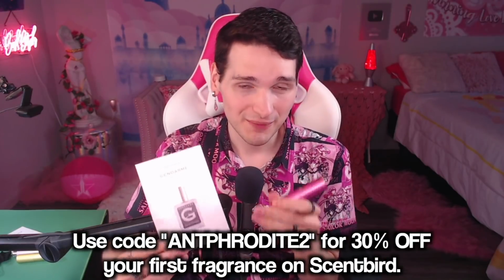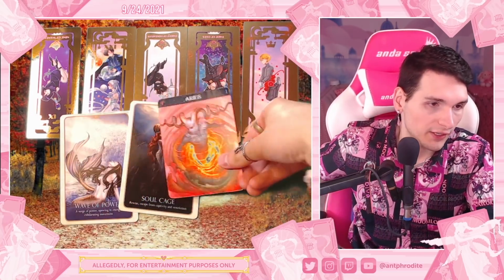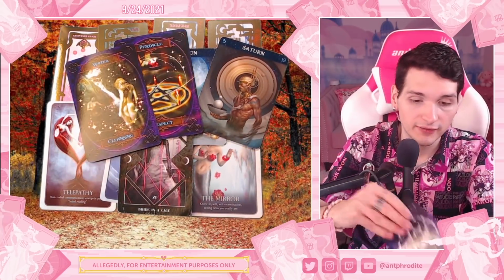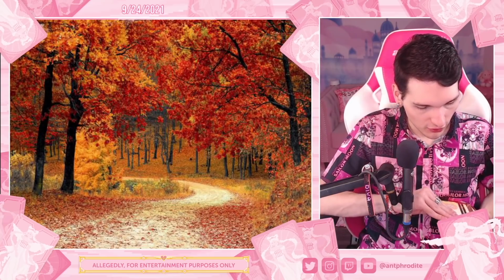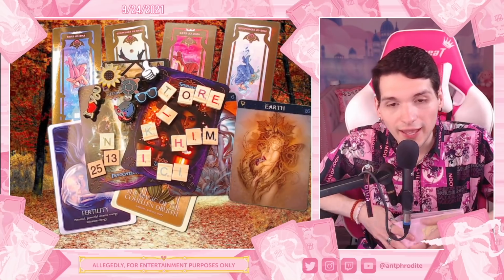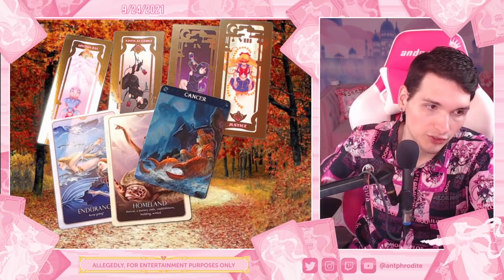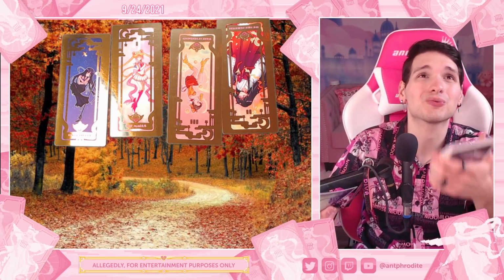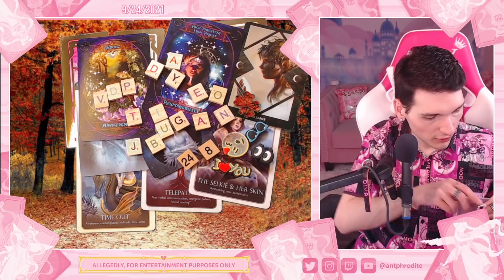October 2021 Horoscope for YOUR Astrology Sign 🎃 Pick a Card 🎃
Power Suit by DECK OF SCARLET
Gendarme by Gendarme
Signature for Him by English Laundry

00:00 Intro to October 2021
3:29 Aries
13:47 Taurus
23:10 Gemini
35:01 Cancer
43:04 Leo
52:11 Virgo
1:04:02 Libra
1:12:20 Scorpio
1:21:07 Sagittarius
1:28:12 Capricorn
1:35:42 Aquarius
1:47:04 Pisces

How is your October 2021 going to go? Find your Astrological Sun Sign, and watch your personalized psychic tarot reading for the month of October! October Horoscopes

☆★ LIVE Antphrodite PSYCHIC TAROT READINGS